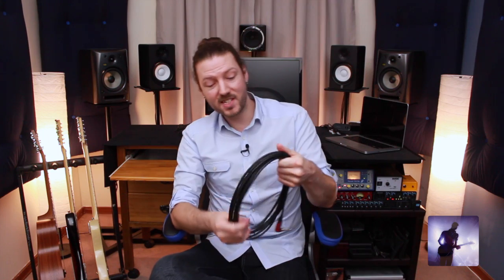Why Are My Guitar Leads Always Tangled? The No. 1 Tip You Need to Know!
Are you sick of having knots and tangles in your guitar cables before you even start? Part of the problem may be how you're rolling them up in the first place! we check out the proper way to roll up guitar leads that will help give you a much better starting point. Try out this simple but effective technique for yourself and see how you go.